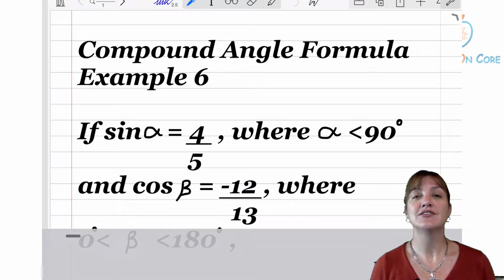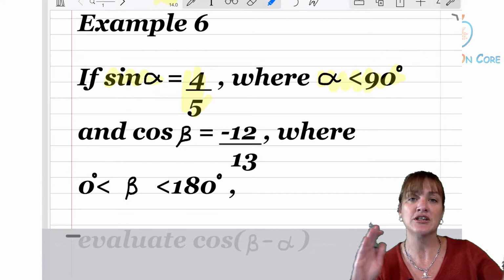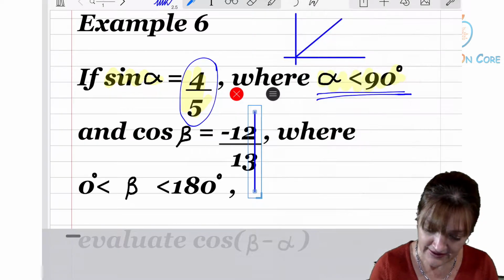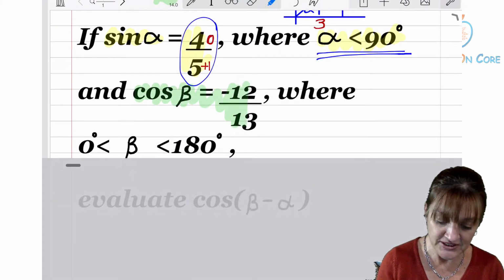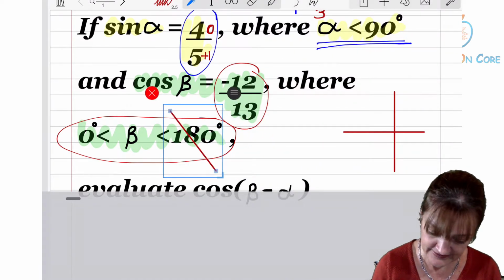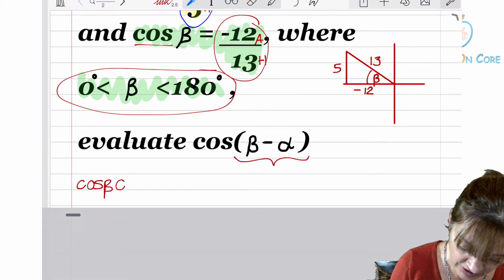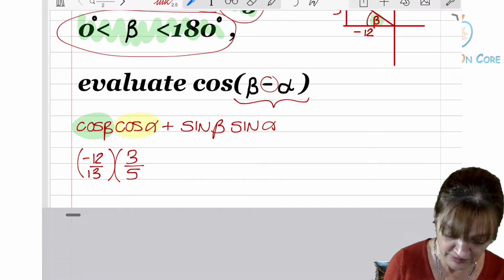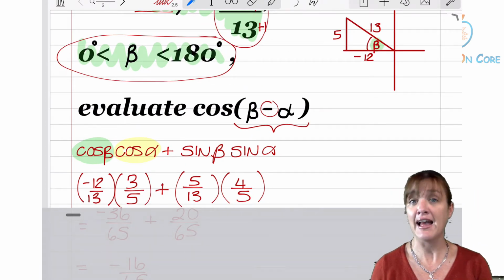5.7) Compound Angle Formulae - Example 6